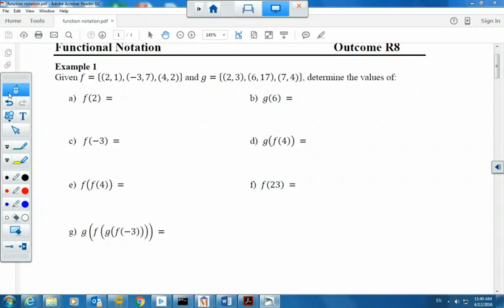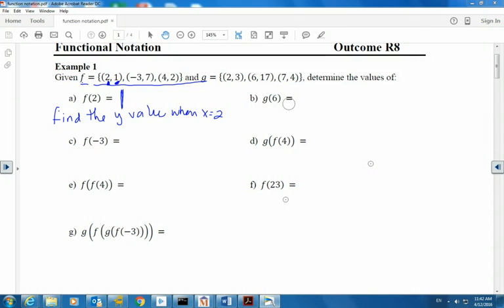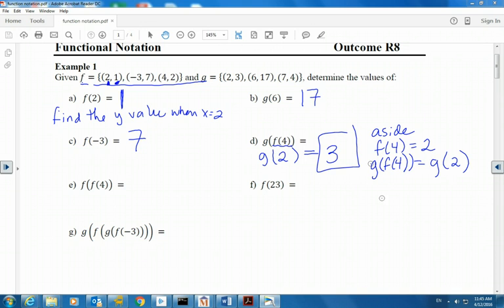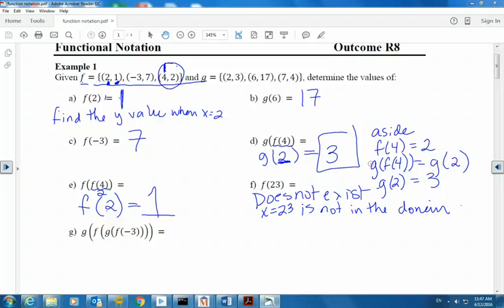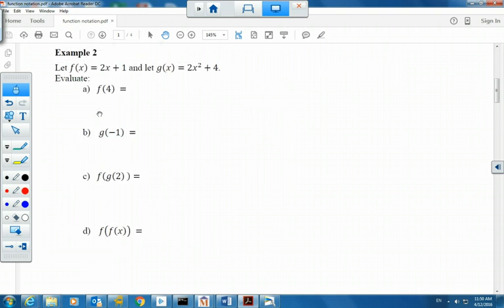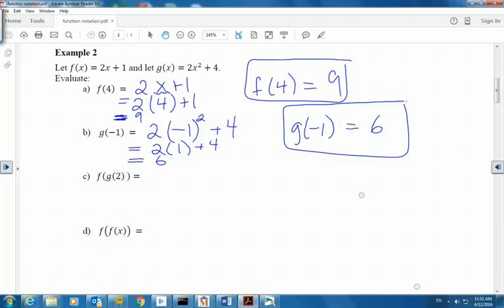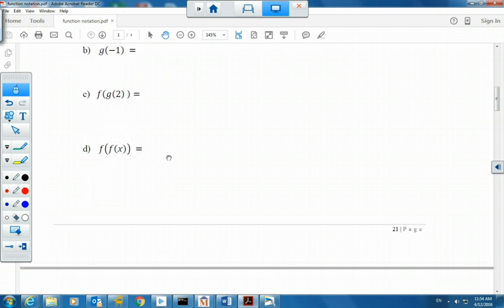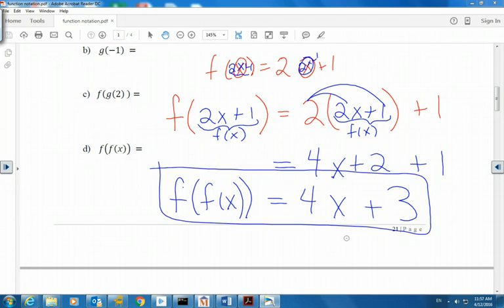MIAP Function notation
MIAP Function Notation R8